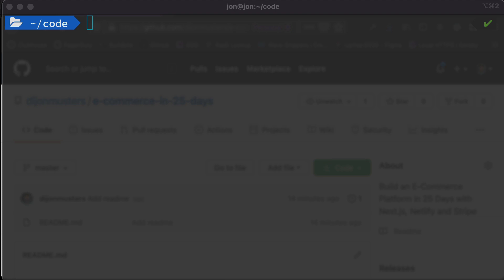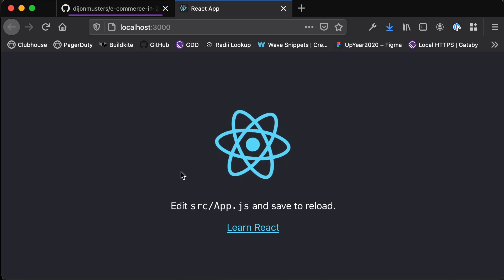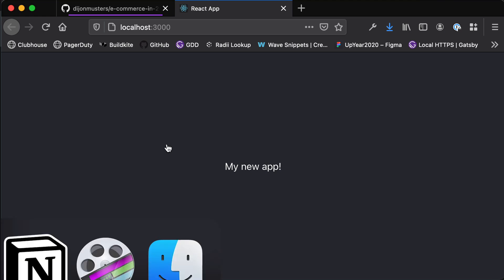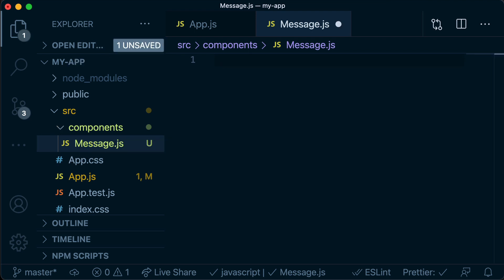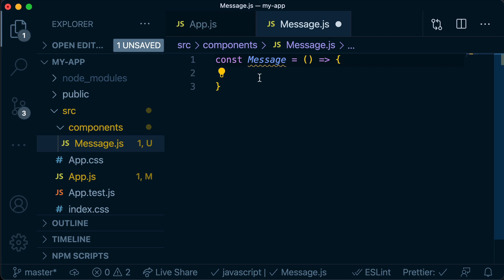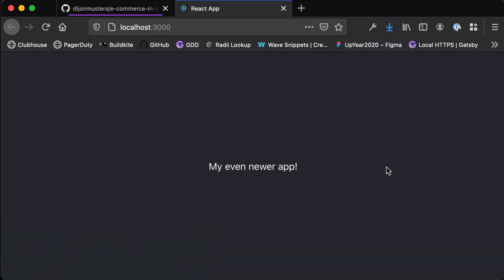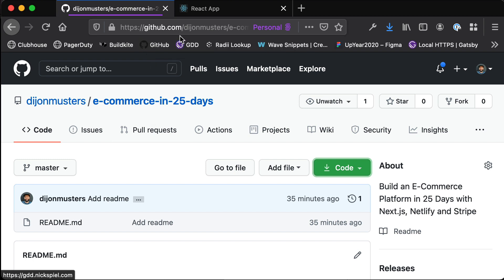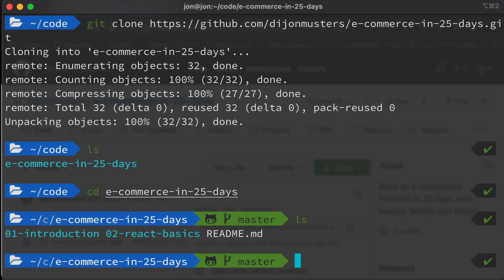🎄Day 2 - React Basics: What is a Component?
Day 2! How exciting!

In this video we create a new React application and learn how components help us compartmentalize our UIs into reusable chunks.